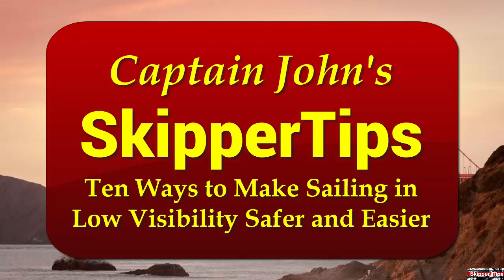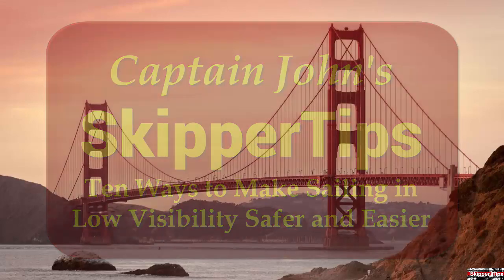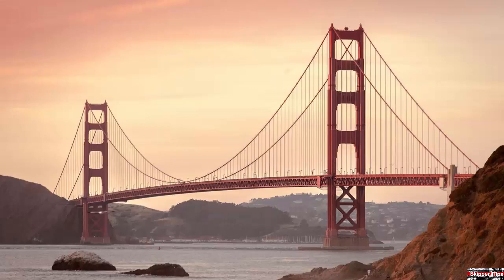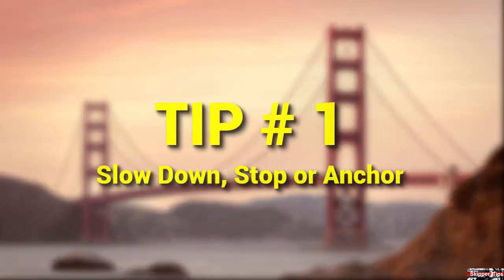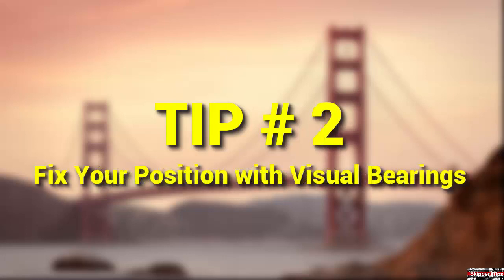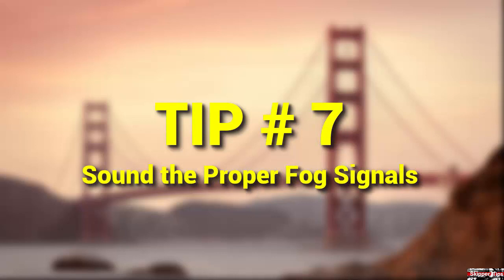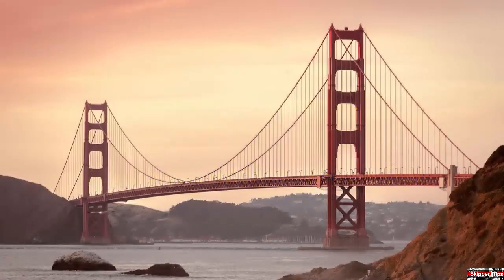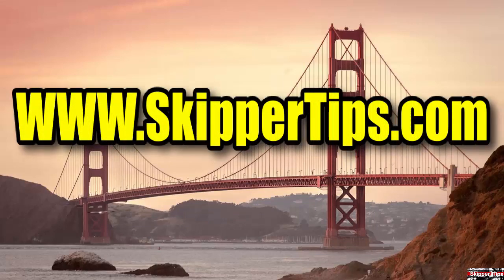Ten Ways to Sail Safer in Low Visibility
What often-forgotten first step could help you avoid grounding in thick haze, fog, rainstorm or squall? How can you use the secret of the three "E's" to help you navigate safer and smoother day or night? Watch this sailing video to find the answers.